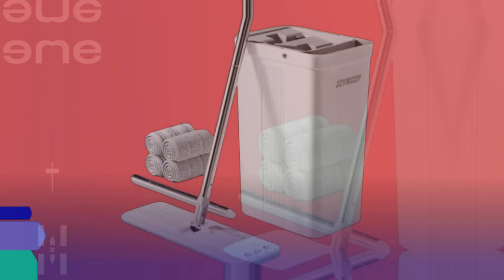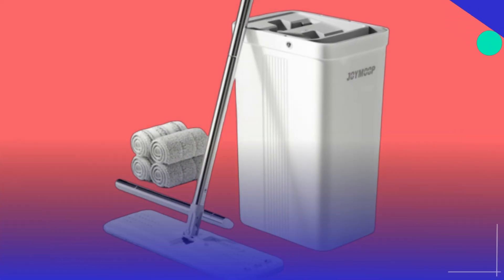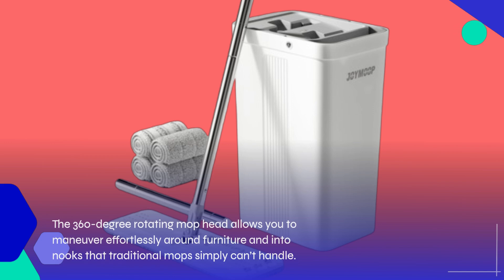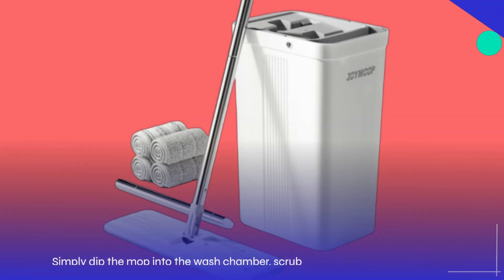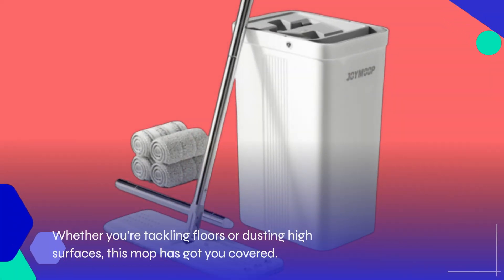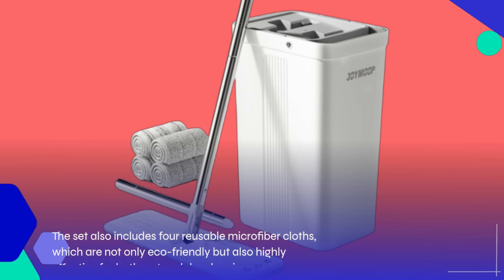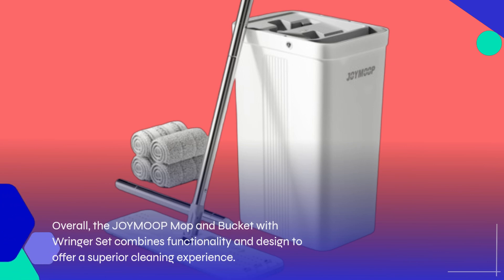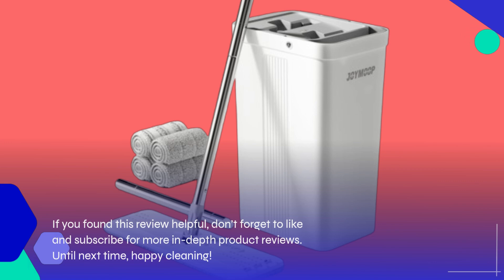🧹 JOYMOOP Mop and Bucket with Wringer Set | Best Enyaa Mop and Bucket 🧼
Amazon Product Name : JOYMOOP Mop and Bucket with Wringer Set

In this video, we review the Best Enyaa Mop and Bucket, a fantastic cleaning solution designed to make mopping easier and more efficient. With its innovative design, this mop and bucket system ensures that you can clean your floors quickly without the hassle of traditional mopping methods. We’ll explore the features that set the Best Enyaa Mop and Bucket apart, including its ergonomic handle, microfiber mop head, and easy wringing mechanism. Join us as we demonstrate how to use it effectively, share cleaning tips, and explain why this mop and bucket combination is a must-have for any household!